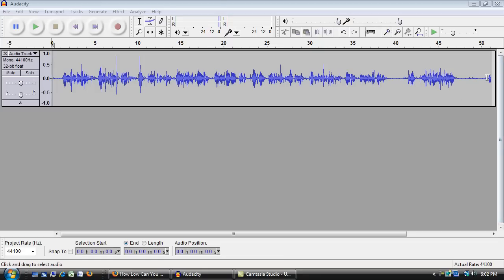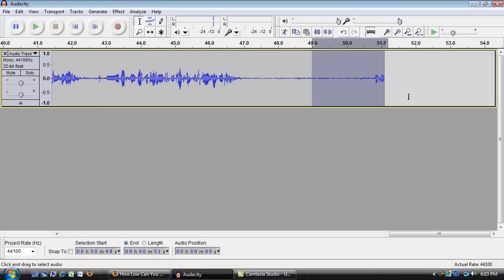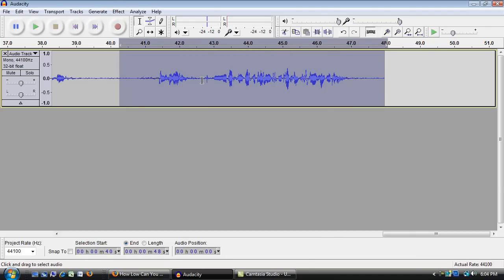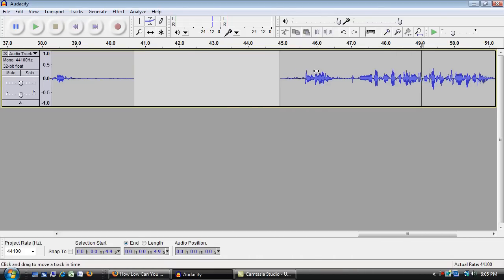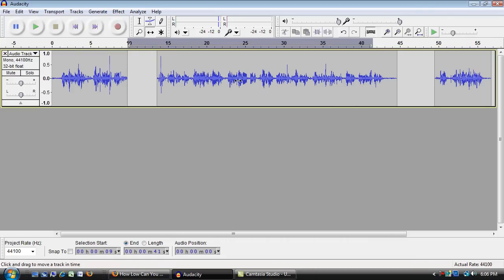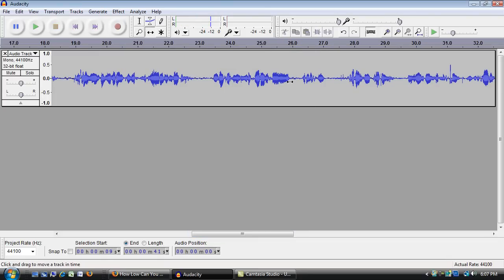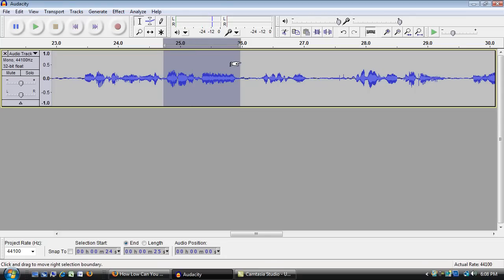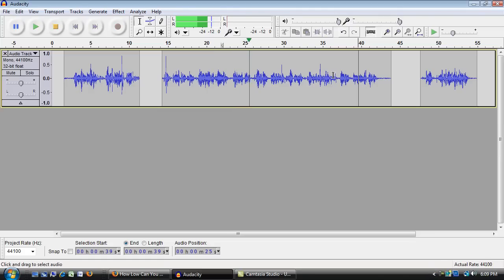Audacity Part 3: Basic Editing